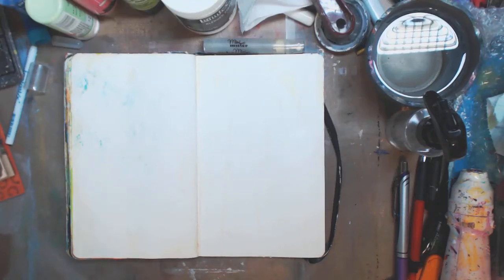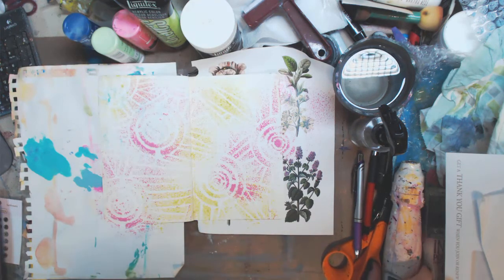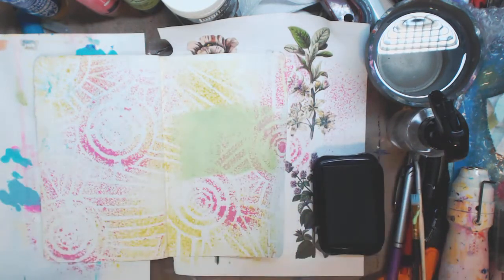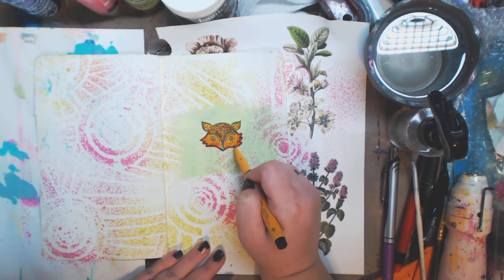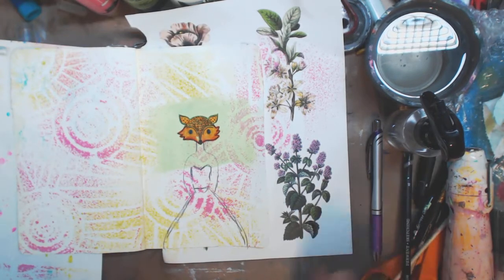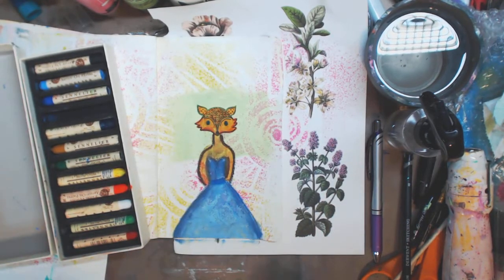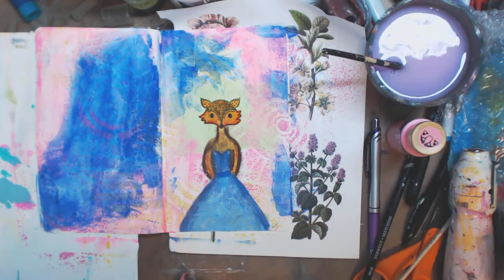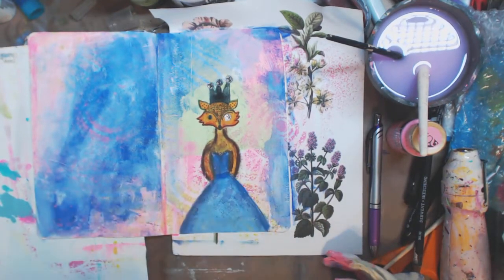How to Make an Easy Art Journal Page